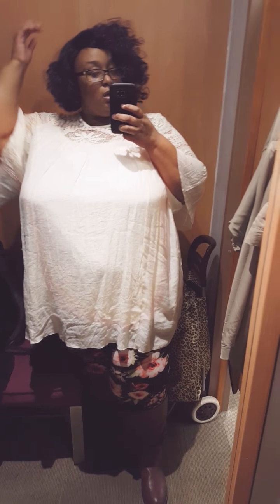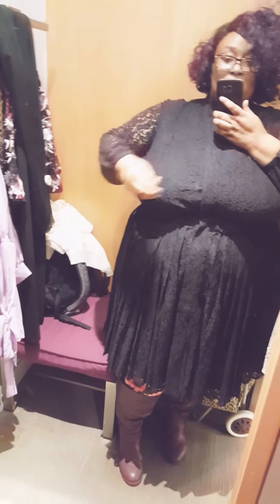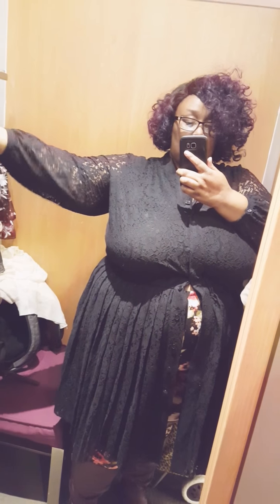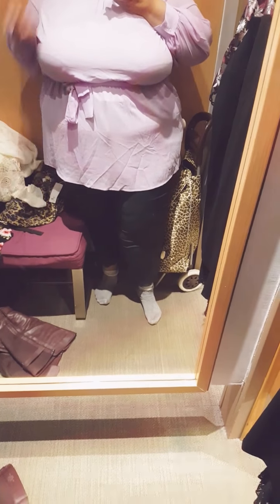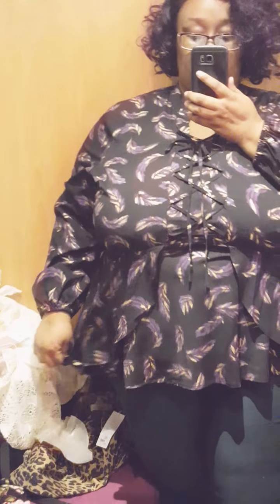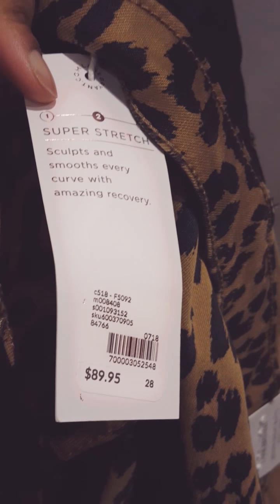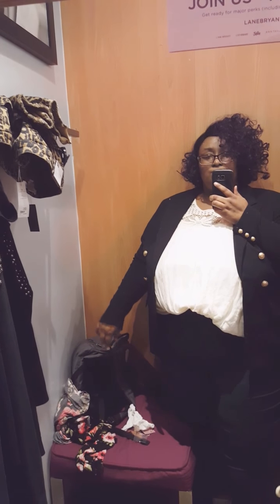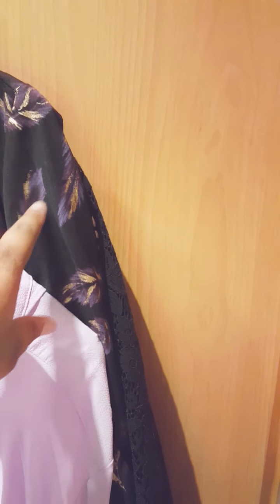Lane Bryant Dressing room try on